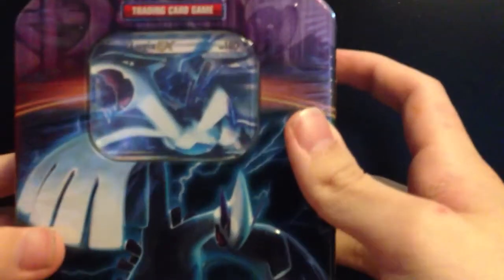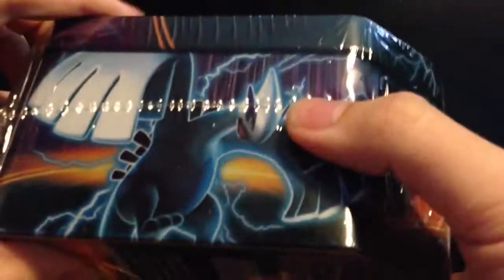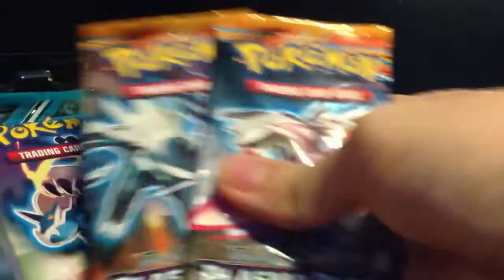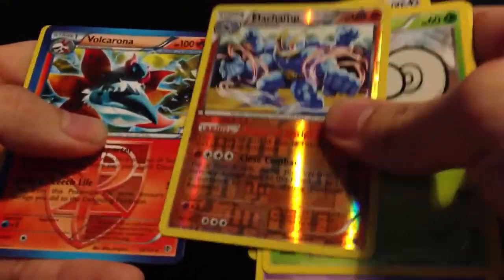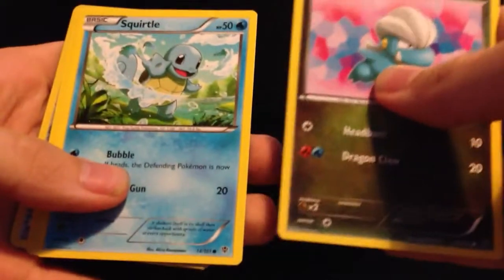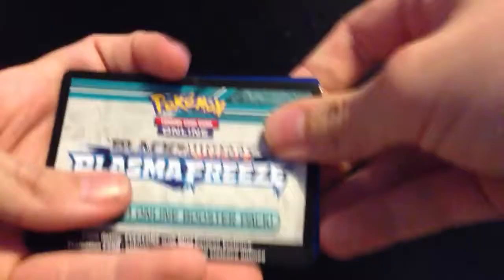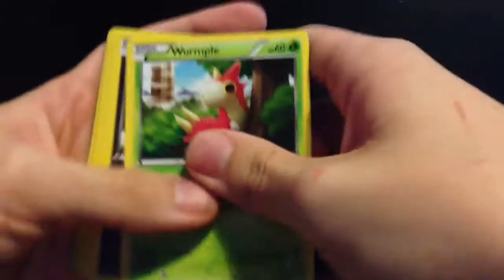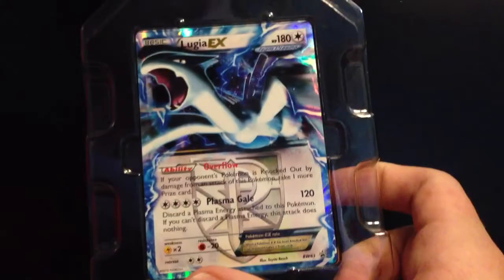Pokemon Tin Lugia Ex FALL 2013 brand new unboxing